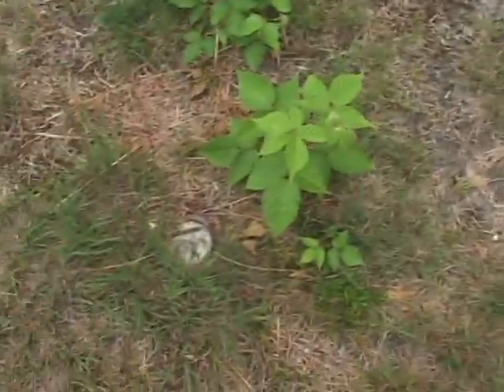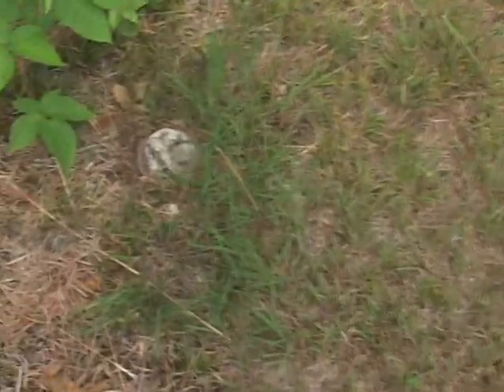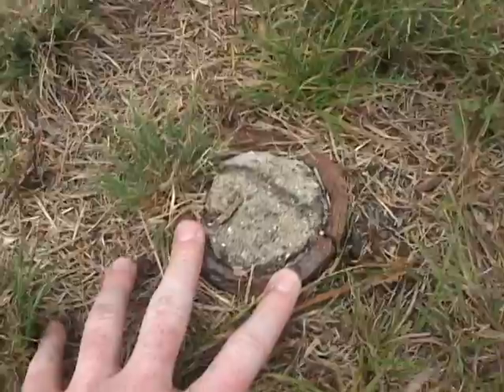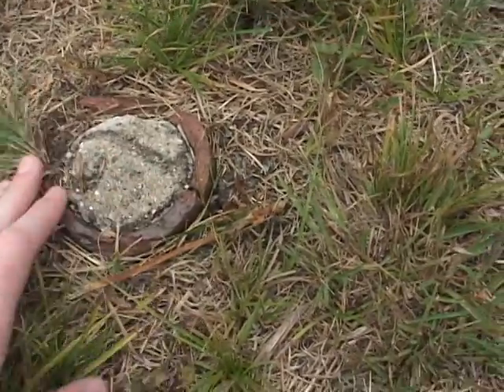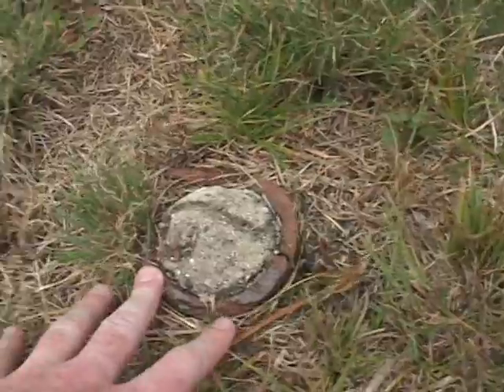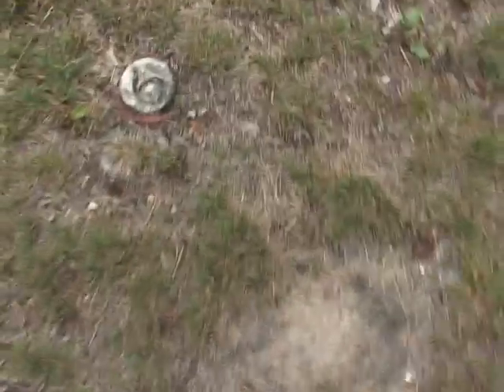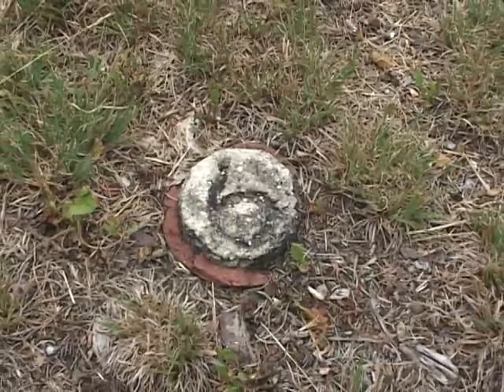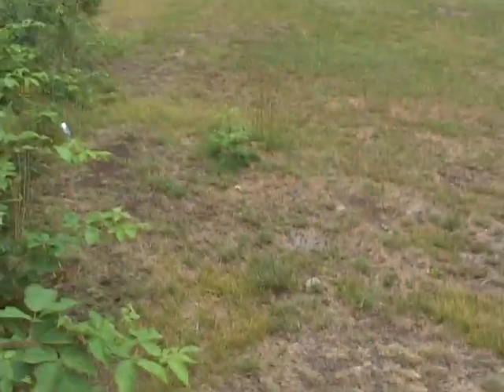Ben finds grave marker